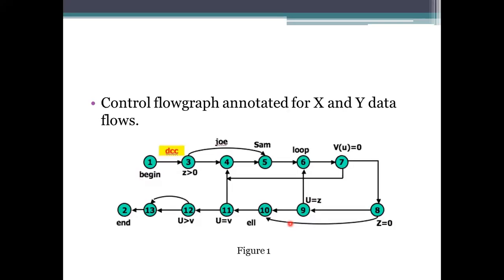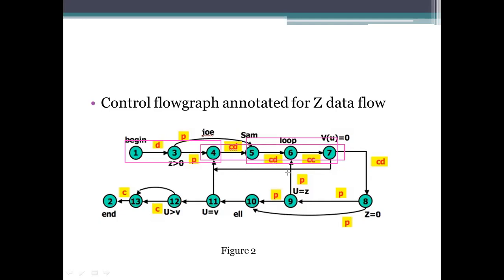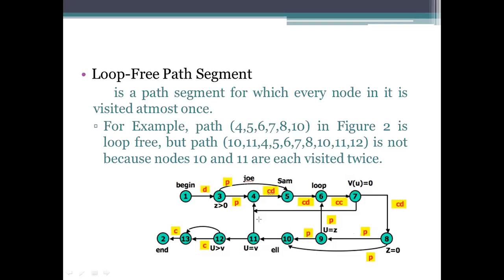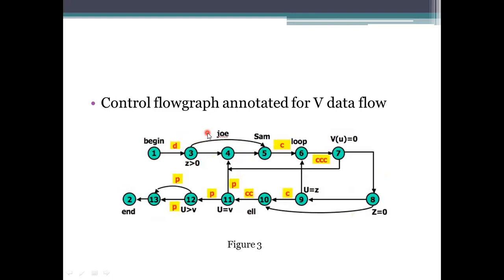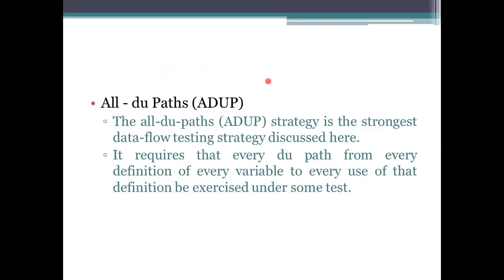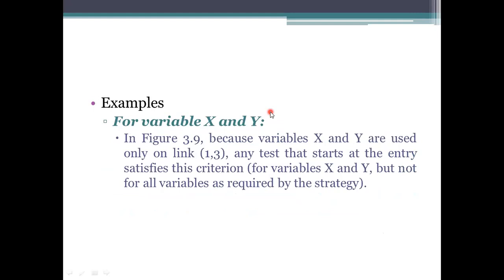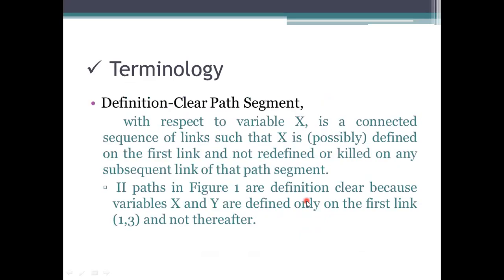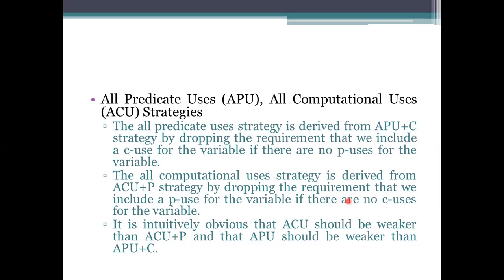JNTUK R16 III CSE SEM II STM UNIT 2 STRATEGIES OF DATA FLOW TESTING LECT 8